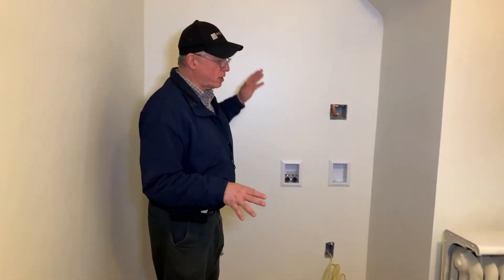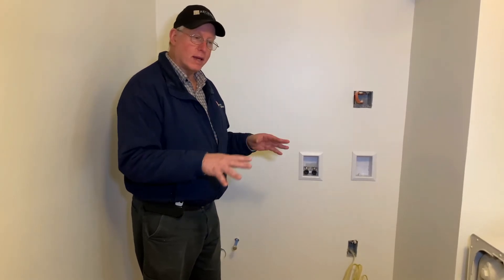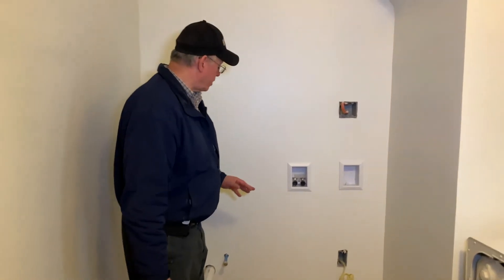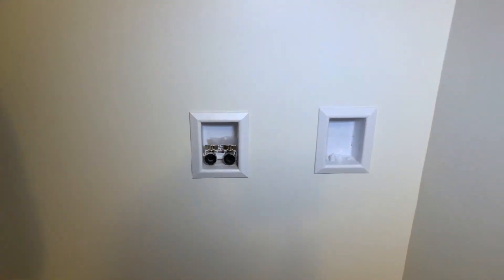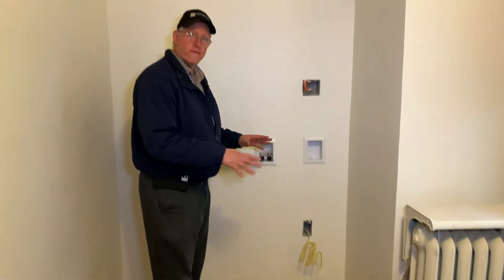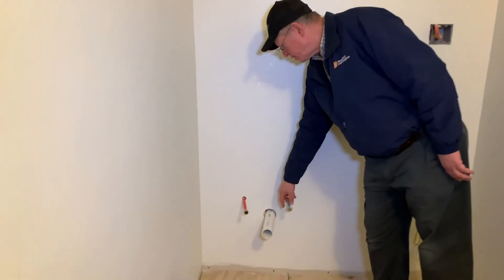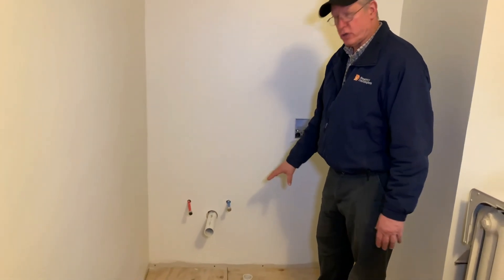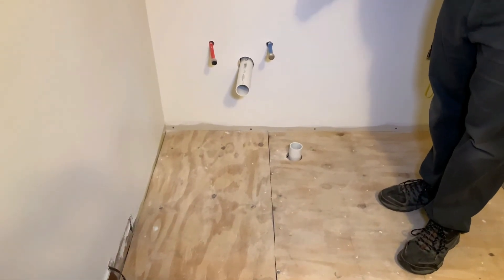Regency Design + Build | Second Floor Laundry Room | Cleveland Heights, OH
Regency Design + Build Is Your Premier Design & Build Remodeling Company In Cleveland.

When you decide to remodel your kitchen, you need a team you can trust to create top quality work, with consistent communication and a great reputation.

Regency Design & Build has worked consistently since our founding in 1989 to become that company in the Greater Cleveland Area.

We have streamlined our process over the past decade to bring you unparalleled quality work that is completed in an efficient manner.

We are proud to offer not only great service but also a proven process that you can trust. We are here to make your dreams come true! Our goal is to make you 100% satisfied every step of the way.

Regency Design + Build | Kitchen Remodeling Transformation |  Cleveland Heights, OH

2066 S. Taylor Road Cleveland Heights OH 44118